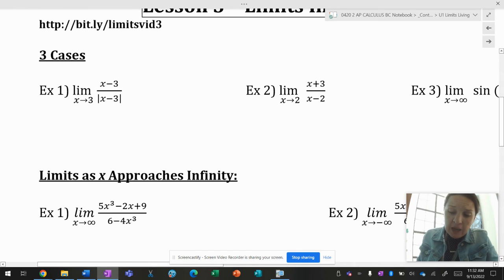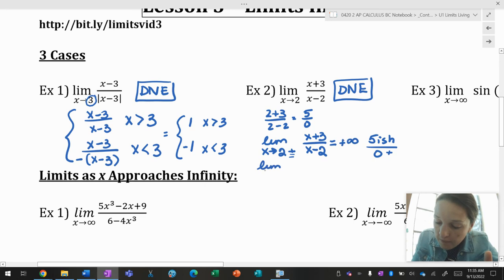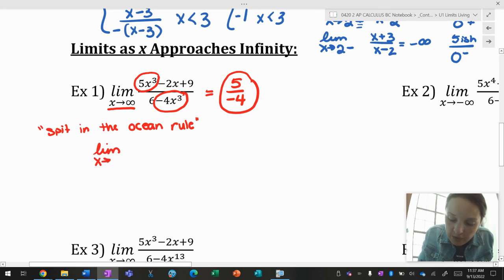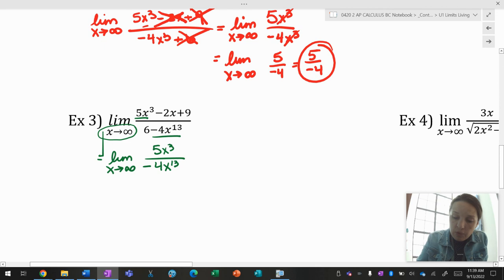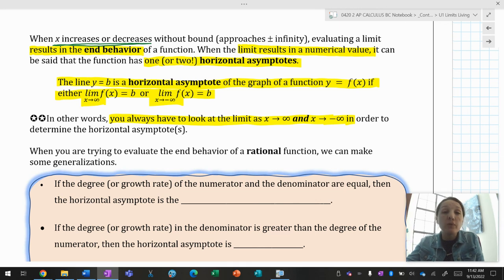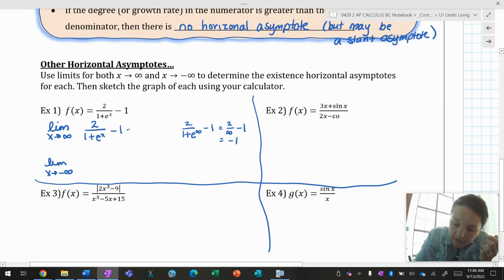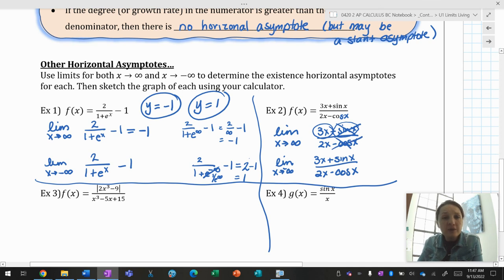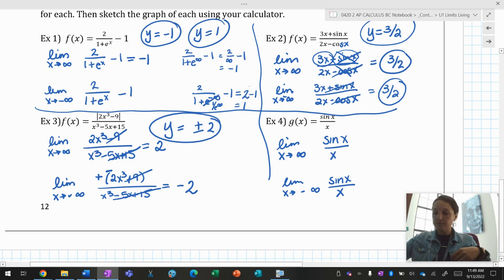Limits Lesson 3 - Limits Involving Infinity